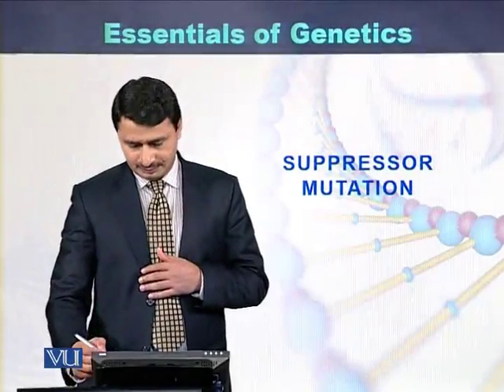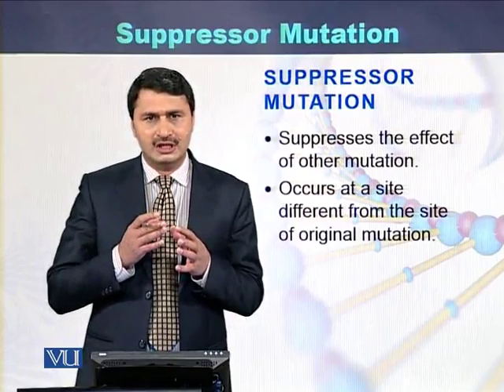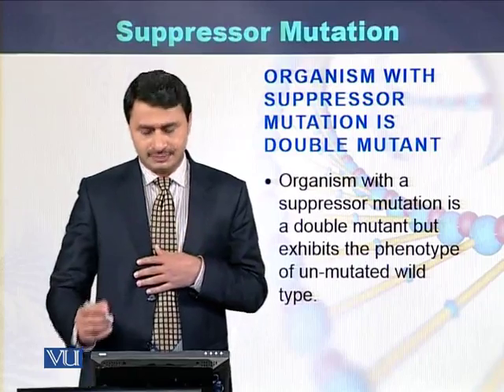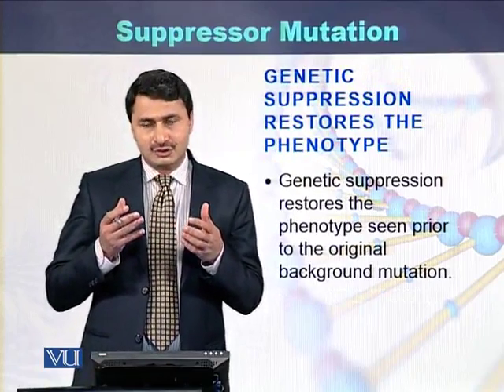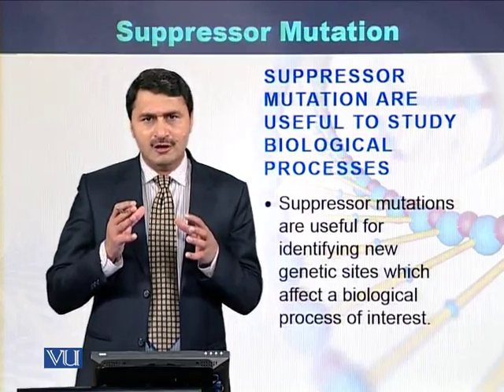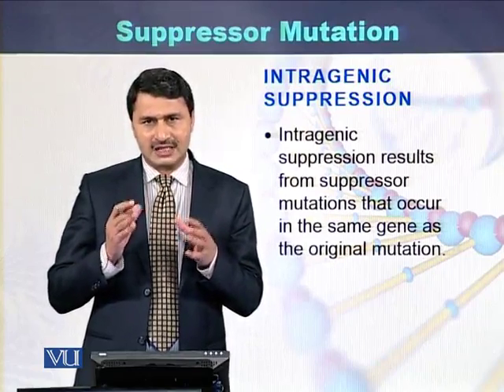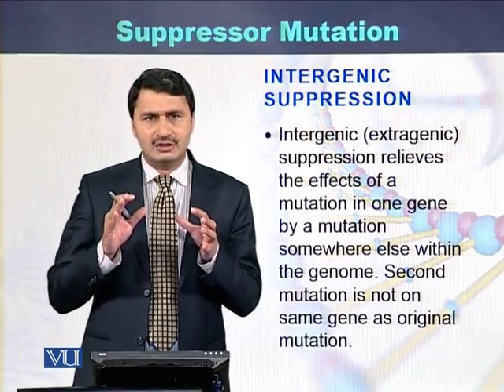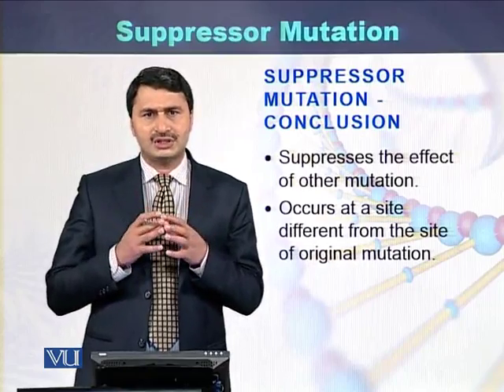BIO301_Topic128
Topic: 128